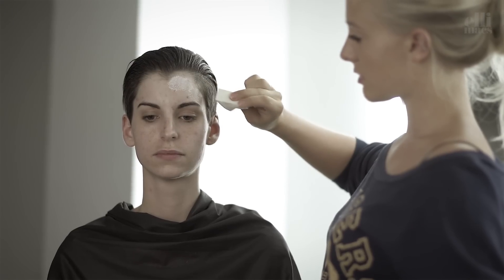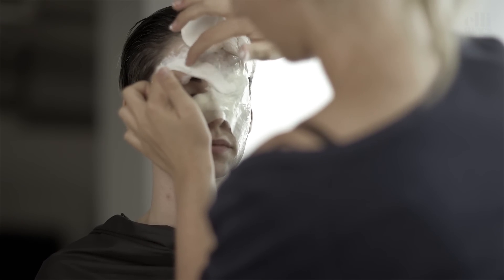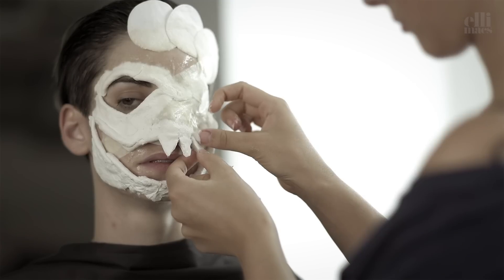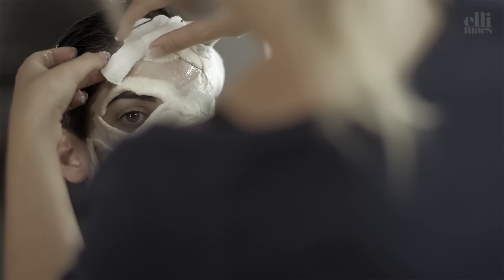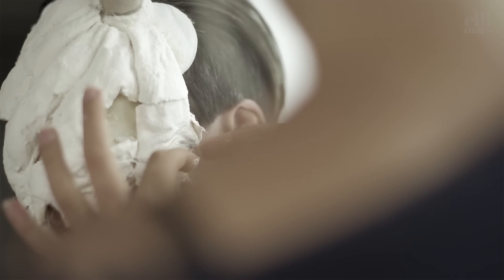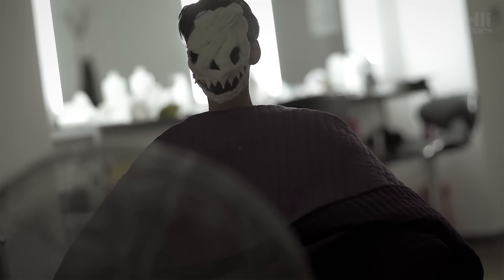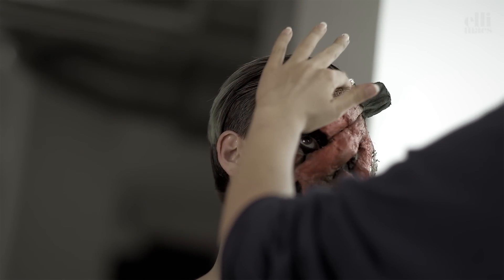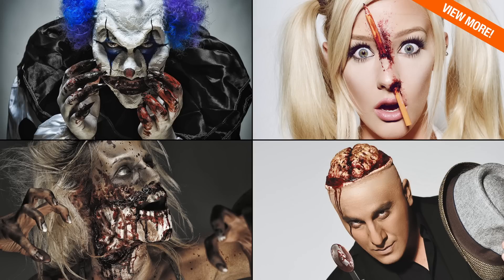Jack o lantern halloween makeup tutorial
Is it Gandalf or some dude form Assassin's Creed? Is it a tree or a pumpkin? No matter what - it's one scary yet beautiful creature, and here's the video showing you how to create it for halloween!

A big thanks to Diana Korab for letting us transform her into this magic creature.

and instagram: @ellimacstv

Gear used
Nikon D810, Nikon 50mm f/1.2 Ai-s, Nikon 105mm f/2 DC, Nikon 35mm f/1.4 Ai-s, Final Cut Pro X, Pro Tools 10, Macbook Pro 15" Retina